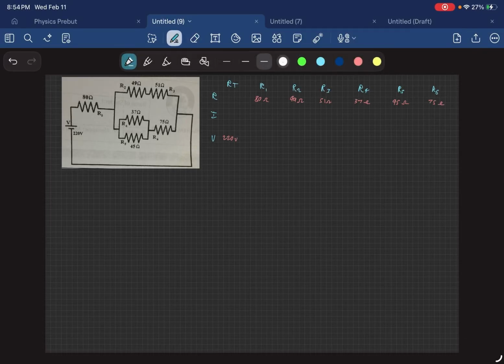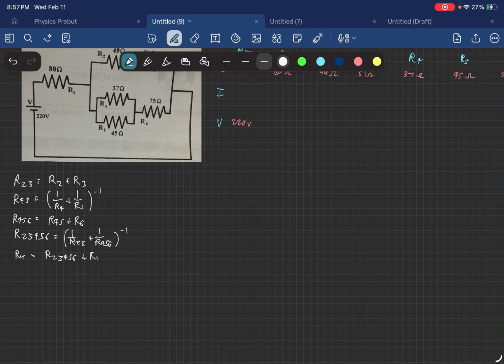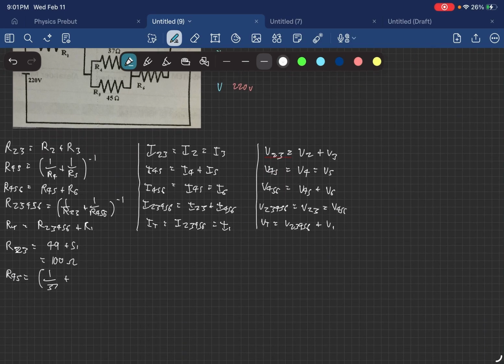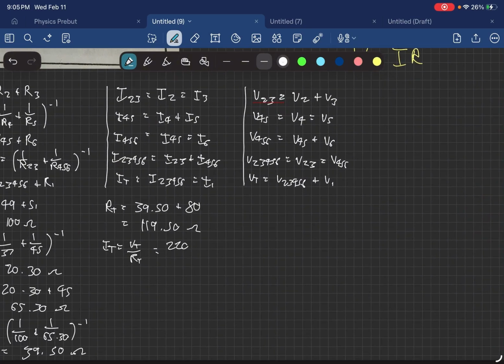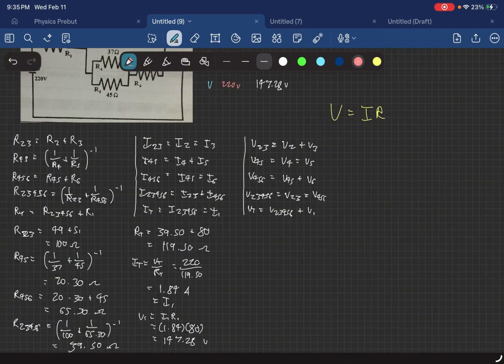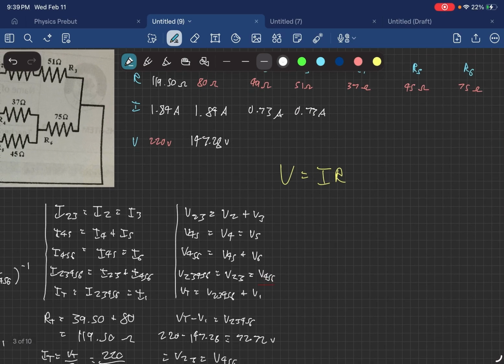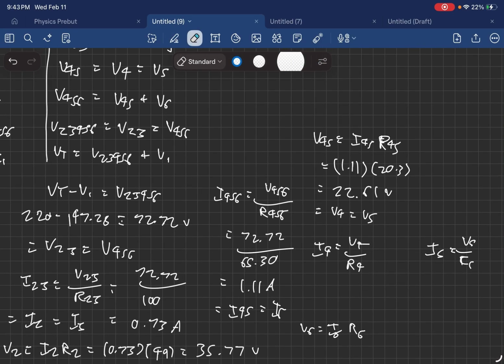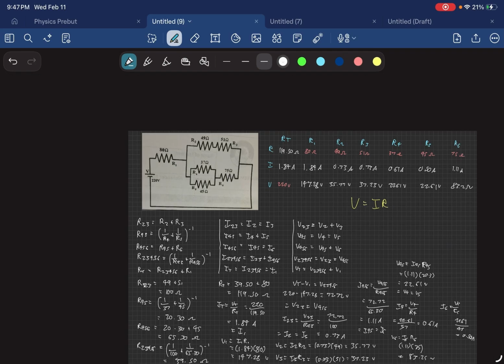Semi-long Easy Resistor Circuit